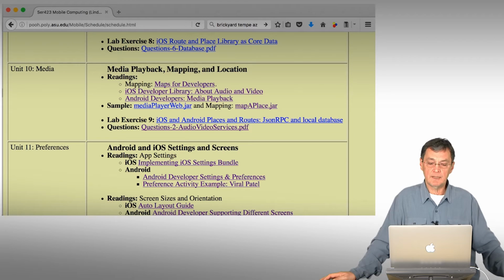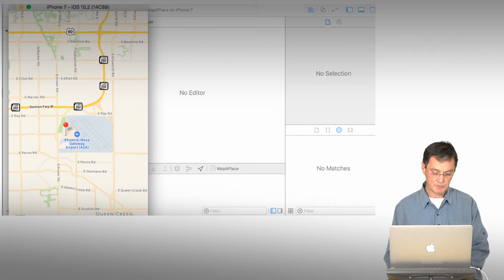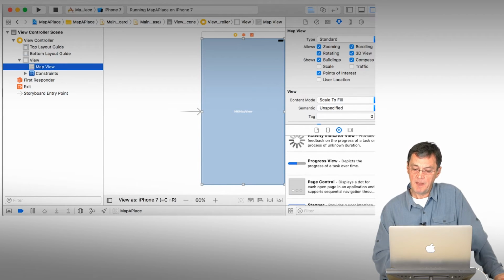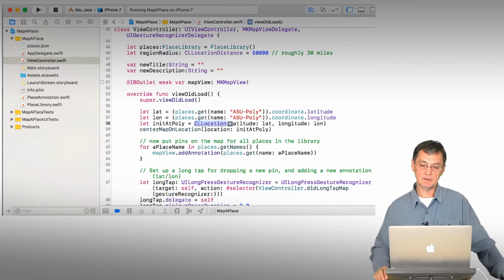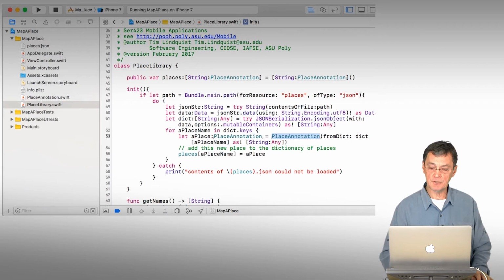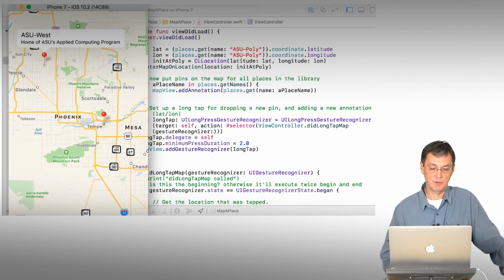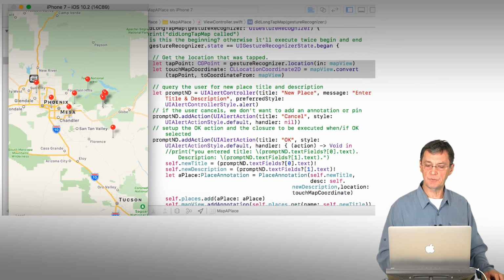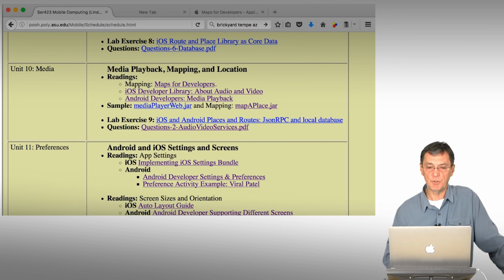Ser423 iOS Mapping in Android Basics Part 1